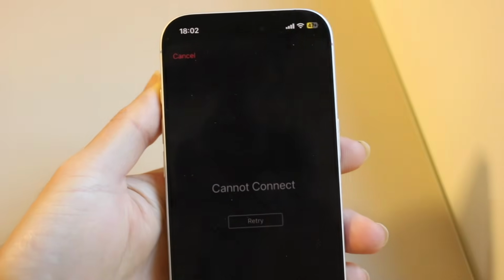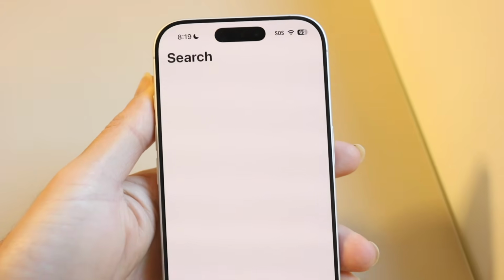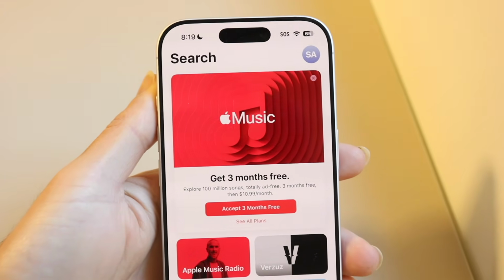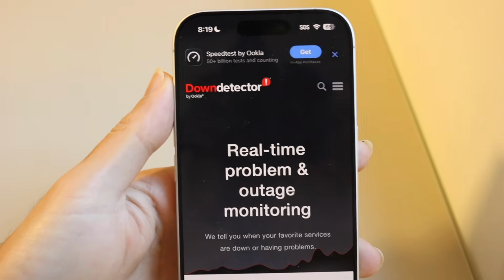How To FIX Apple Music Cannot Connect!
Here is exactly How To FIX Apple Music Cannot Connect!